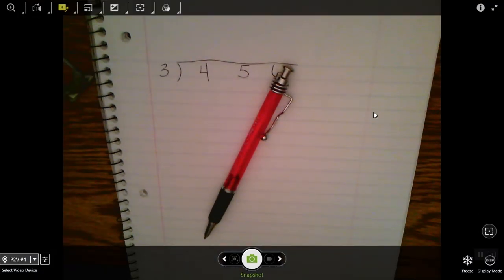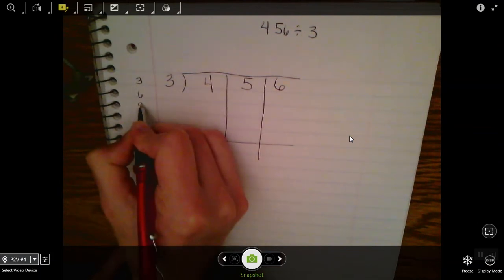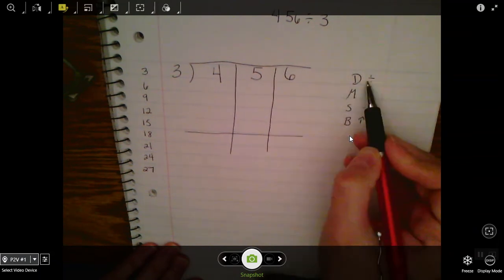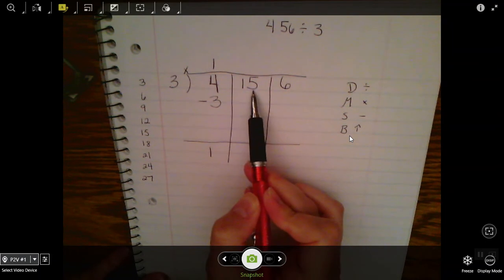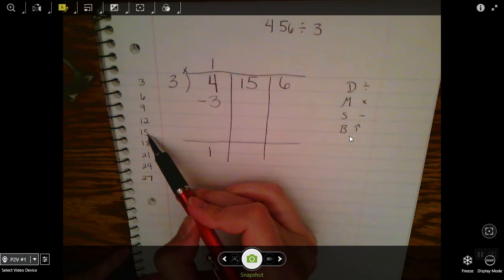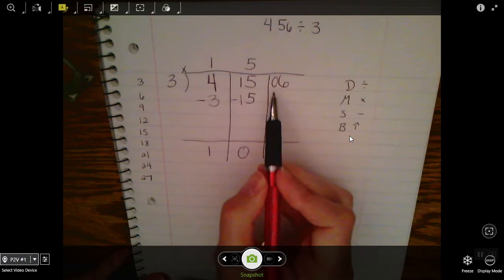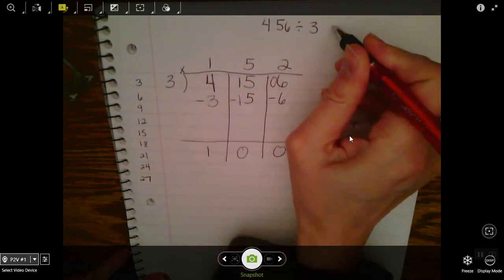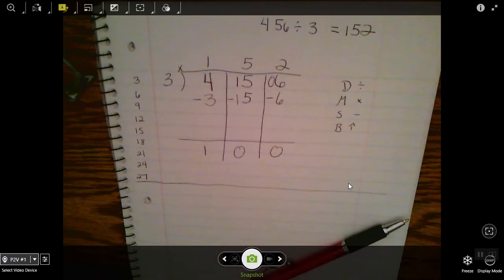Long Division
Watch this video to help you with long division